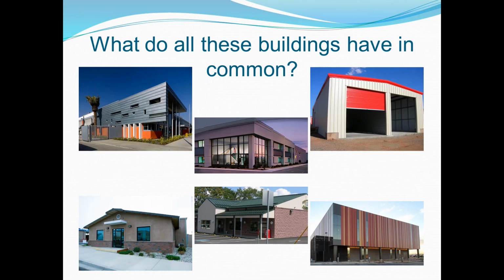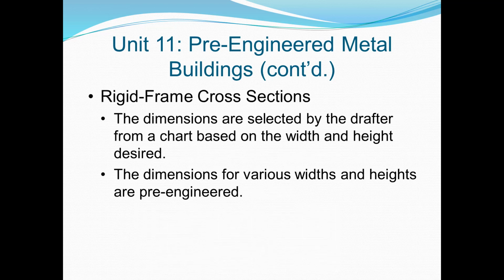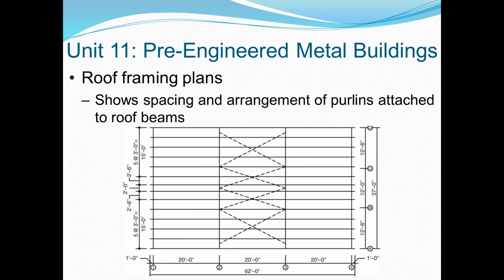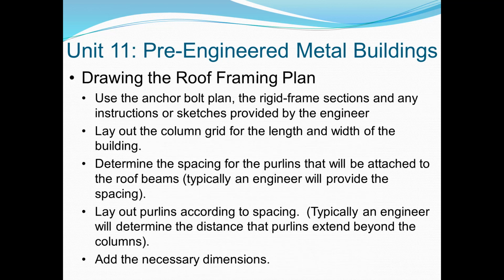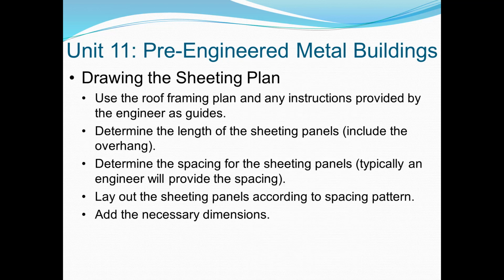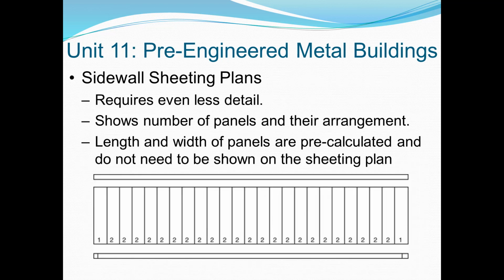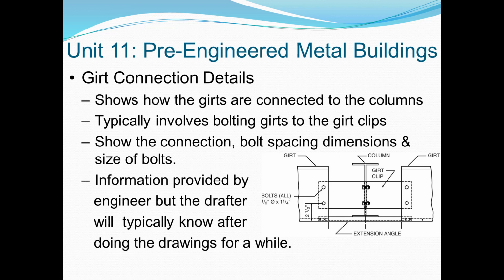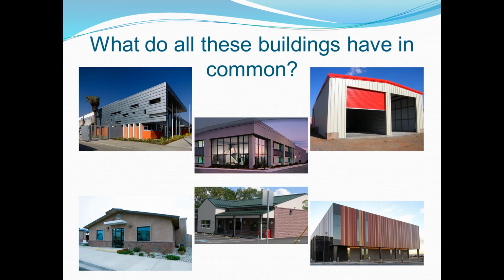PEMB Part 2 Part 1 of 10 Powerpoint